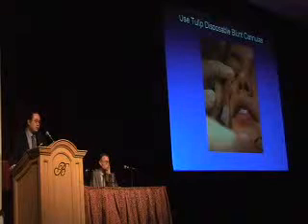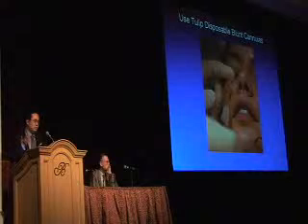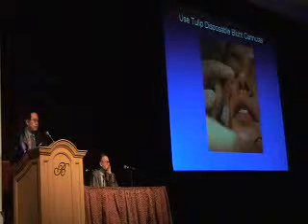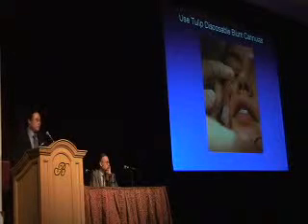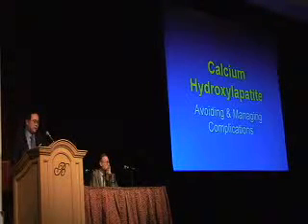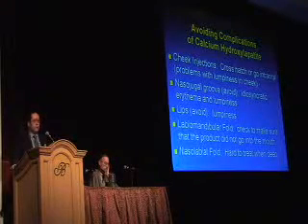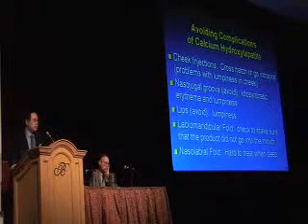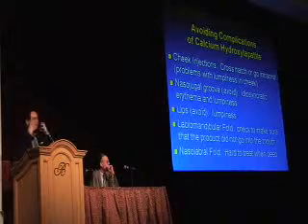Management Following Injectable Fillers, Multi-Specialty Symposium, Las Vegas, Nevada, 2007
Management Following Injectable Fillers, Multi-Specialty Symposium, Bellagio, Las Vegas, Nevada, 2007